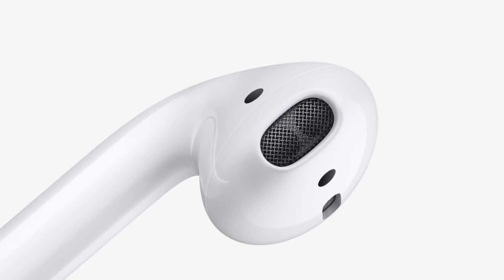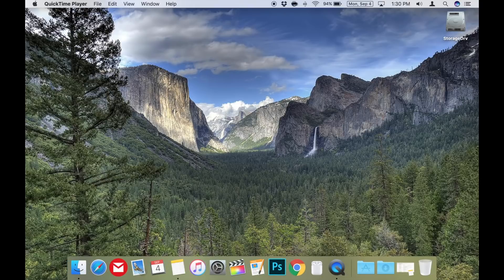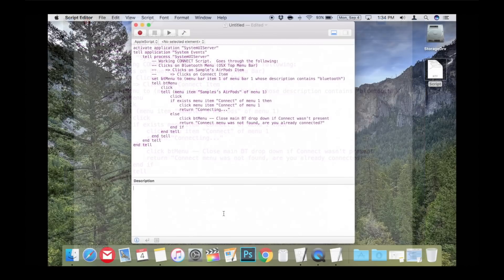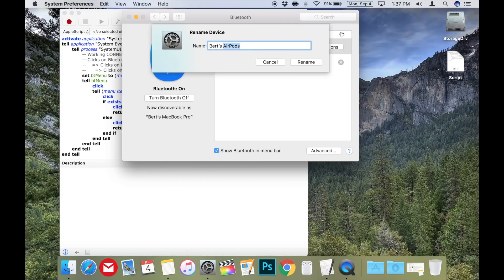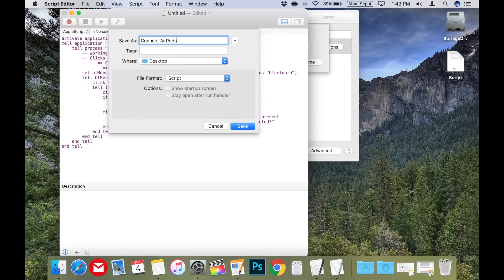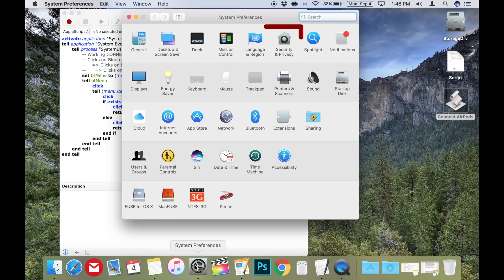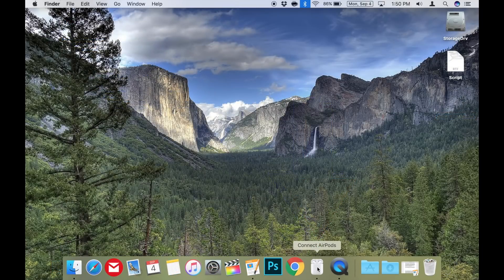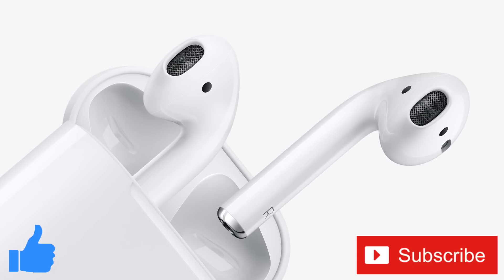Connect AirPods to Your Mac with a Single Click!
Script Code to Copy:
Please get the code from this pastebin link as youtube comments do not allow some of the required symbols.

In this video I’m going to show you how to make a quick simple apple script app that will let you connect AirPods to your mac in a single click!

First you’ll need to open the script editor on your mac.

When the Script editor opens go to File and click on “new”.  Now we need to add the script, you can copy the script in the description between the lines labelled “script code to copy:” and paste it in the script window.

Now you’ll need to locate two bits of code to personalize this for your AirPods.  In the code there are two sections that are the device name of your AirPods, in the code you copied it’s called “Sample’s AirPods”.  You’ll need to change this to the device name of your AirPods.  If you called them something simple without any apostrophes or odd characters you can just delete the sample in the code and type in the name.  But, if your AirPods are named with an apostrophe I would recommend copying the device name from the bluetooth settings and pasting it in the code, as the apostrophe apple uses when it names your AirPods is different than the one on your keyboard.  Go to system preferences, open the bluetooth settings by clicking on the bluetooth icon.  Then make sure your are connected to your AirPods, if you aren’t already control click or right click on your AirPods and connect.  Once connected control click or right click on your AirPods again and choose rename.  Select the entire name in the text box and copy the text either by using command C on your keyboard or right clicking/control clicking on the highlighted text and choosing copy.  Now you can press cancel and close the system preferences window.

Go back to the script editor and paste in your AirPods name by highlighting sample’s AirPods and then either command v or right clicking and choosing paste.  Remember you’ll need to do this in both places in the code for this to work!

Once that is complete then you just need to turn the code into it’s own little app by saving it.  Go to file and select save.  In the filename box you can name this little app whatever you like. In the file format section of the save window make sure you select application so the code will end up working.

If you try to run it now it will give you an error message saying the file name is not allowed assistive access (-1719).  That’s because we have to give it permission to be able to run.  We need to go to the system preferences, then click on security & privacy, then click the privacy tab, then choose accessibility on the list to the left.  Click on the lock in the bottom left hand corner to make changes in this window, click on the lock and enter your password.  Now that the system is unlocked you can add the script app you made to the list by pressing the “+” sign and navigating to your app. Once you’ve located your script app double click it and that will add it to the list.  Make sure there is a check mark in the box on the left.  You can now lock the settings back up and test your script app!

Now you can connect your AirPods to your mac with a single click!

Now whenever I want to switch my AirPods from my iPhone or apple watch to my MacBook pro I just click the link on my dock!  Makes connecting super simple!

That was How to connect AirPods to your mac with a single click!